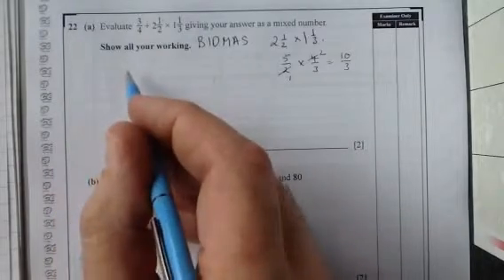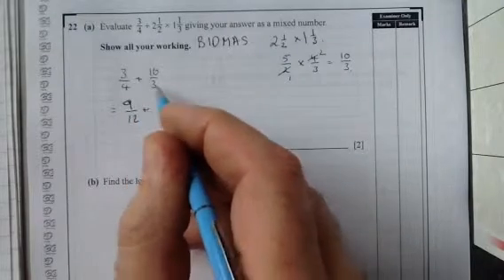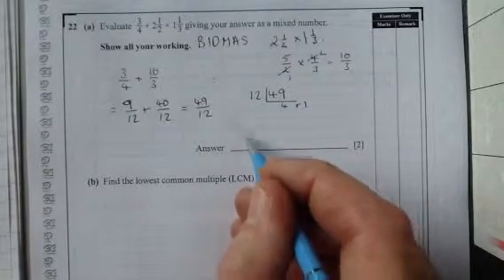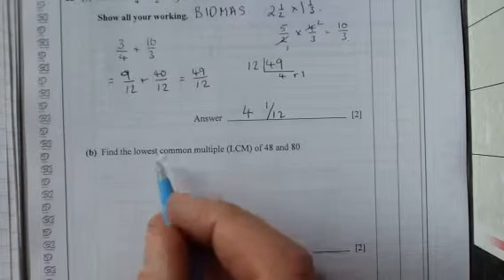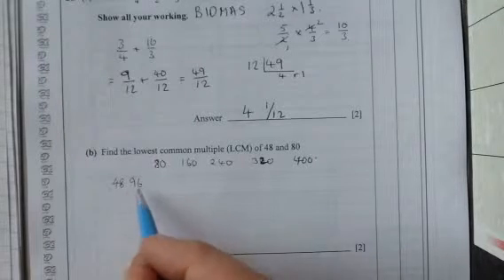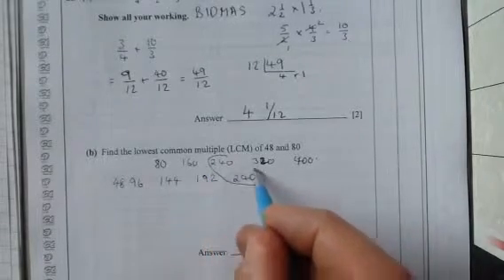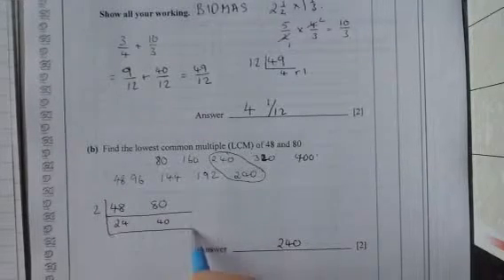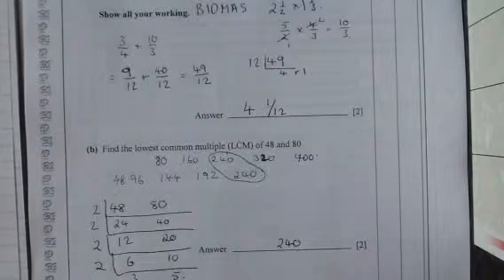CCEA GCSE MATHS HIGHER WINTER 2013 q22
Order of operations calculations involving fractions and LCM